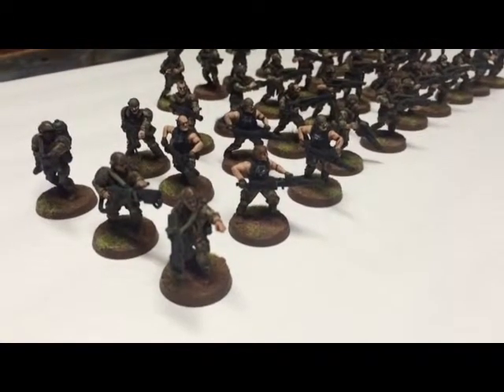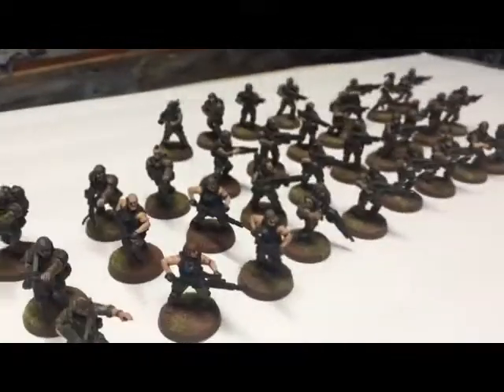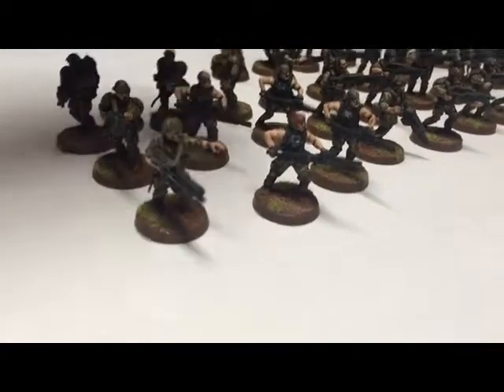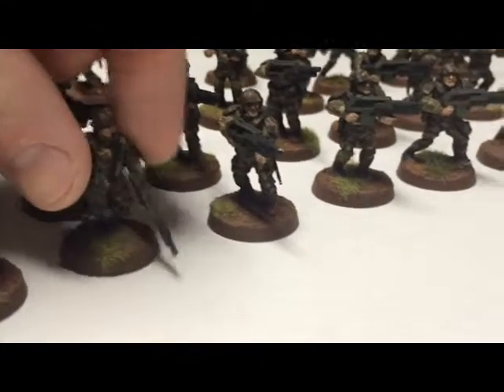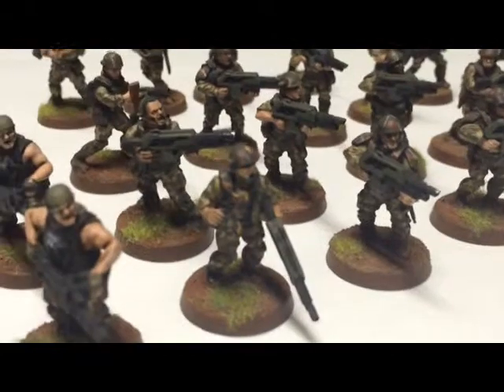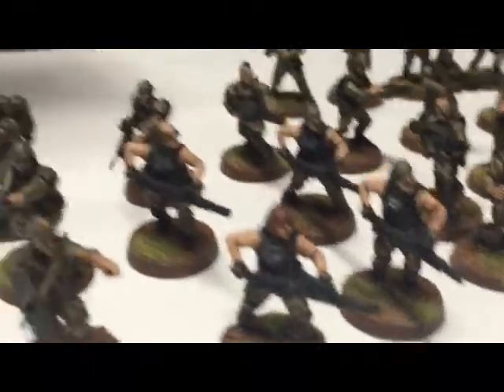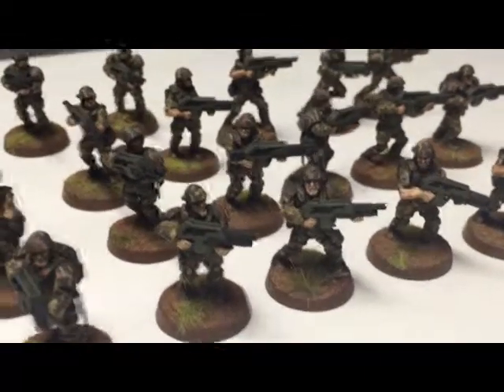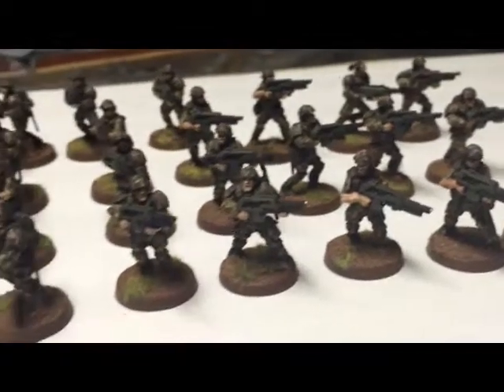Aliens colonial marines imperial guard veterans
These are my warhammer 40k imperial guard veterans inspired by the colonial marines from the movie Aliens . I used tons of different bits to make these guys . Enjoy